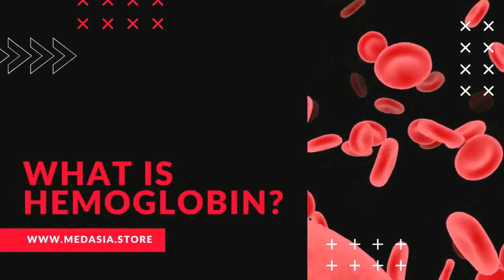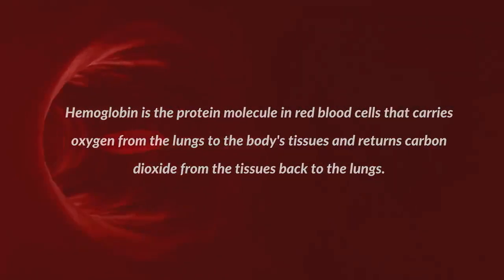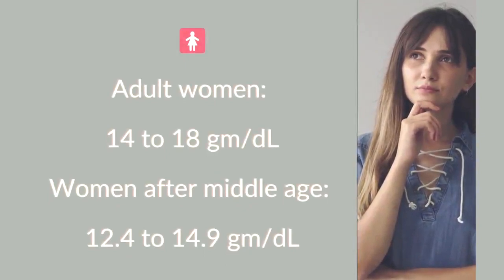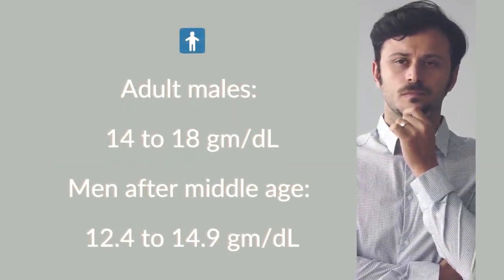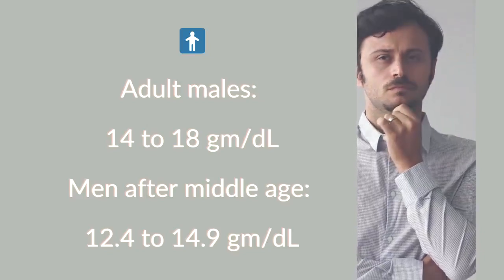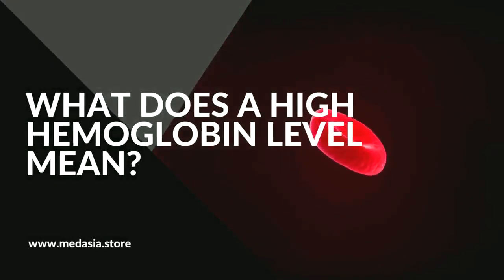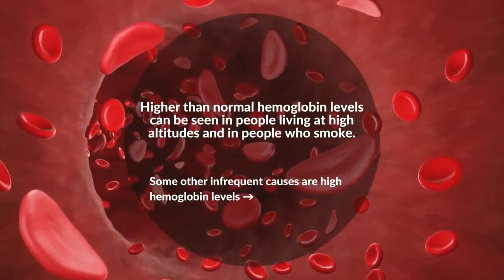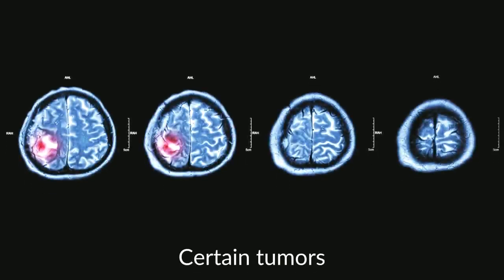What Is Hemoglobin? How It's Measured & Normal Values Explained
↓ More details below ↓

What Is Hemoglobin?
Hemoglobin is the protein in red blood cells that carries oxygen from the lungs to tissues and returns carbon dioxide to the lungs. It consists of globulin chains, with iron-containing heme that gives blood its red color and supports oxygen transport. Hemoglobin also helps maintain the shape of red blood cells, providing personal wellness insight.

How Hemoglobin Value Is Checked
Hemoglobin value is commonly checked using digital devices that use a small fingertip sample. These devices provide quick and clear readings to help you observe trends in your hemoglobin value from the comfort of your home.

Normal Hemoglobin Values
Typical hemoglobin values vary by age and gender:

Newborns: 17-22 gm/dL

Children: 11-13 gm/dL

Adult males: 14-18 gm/dL

Adult females: 12-16 gm/dL

Lower Hemoglobin Values
Low hemoglobin value may result from nutritional factors, blood volume changes, or other non-medical influences on wellness.

Higher Hemoglobin Values
High hemoglobin value can occur due to factors like high altitude, dehydration, or lifestyle habits.

Stay proactive about your wellness — because knowing your numbers means taking control. ❤️